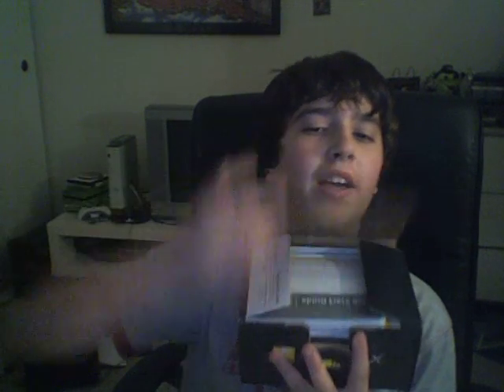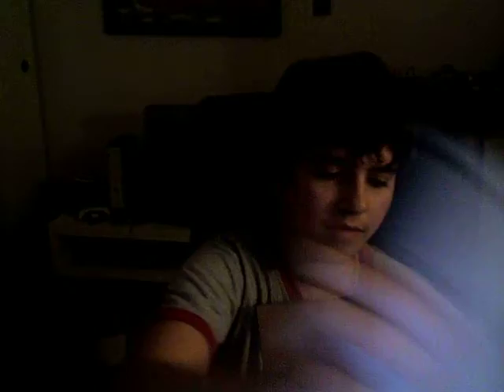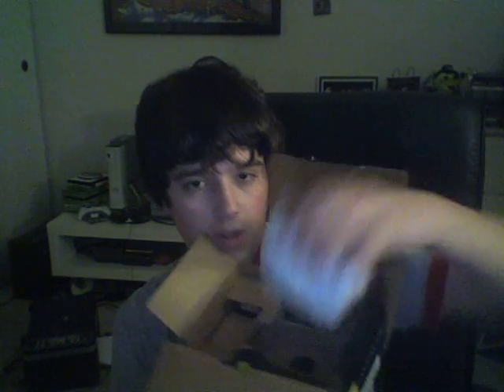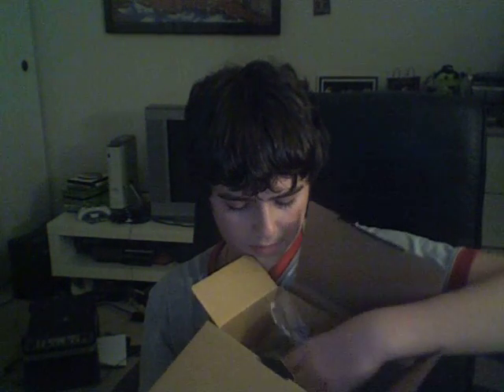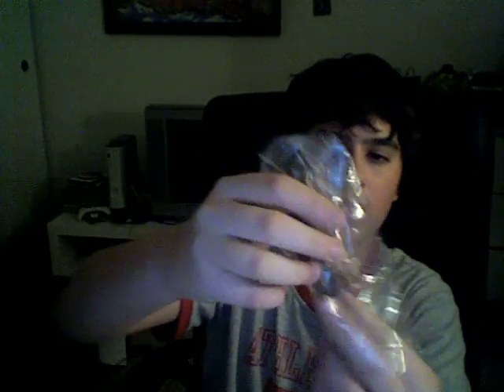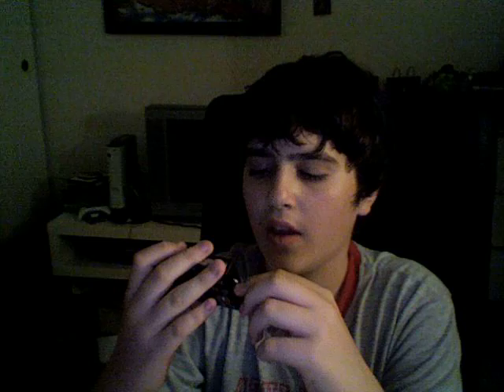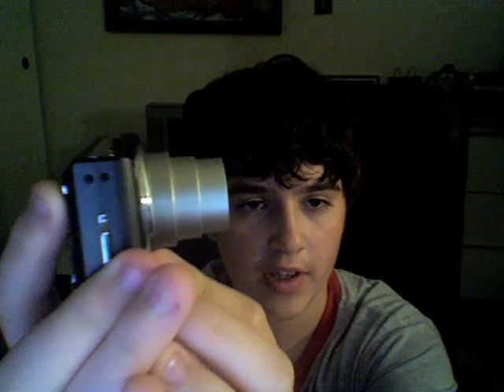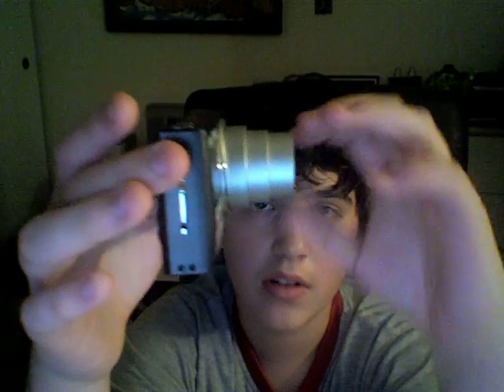Nikon S550 Digital Camera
Thanks To Carlos(itsmemorphious)